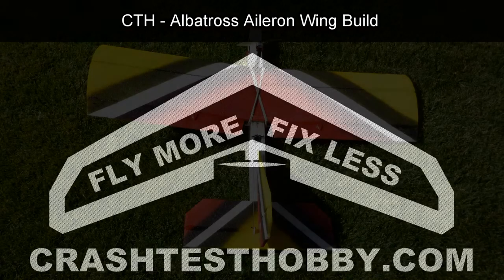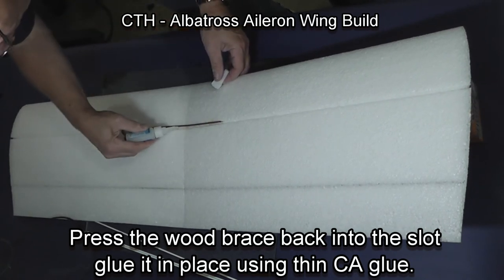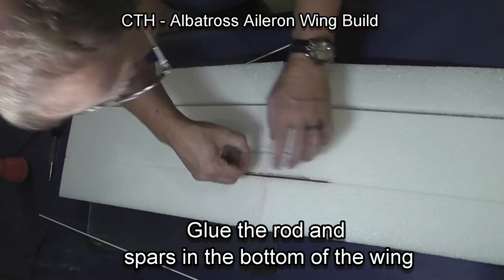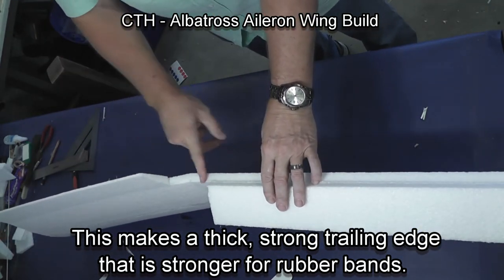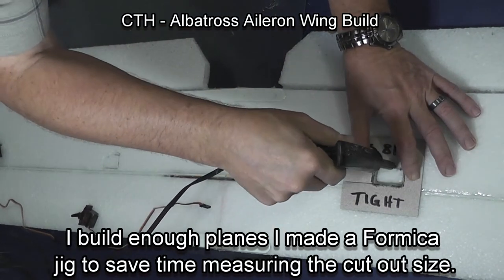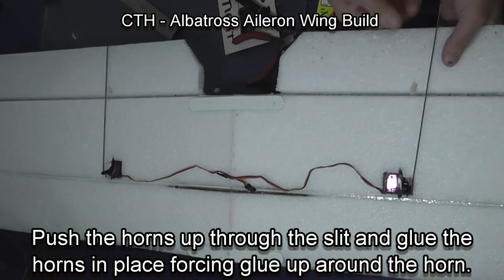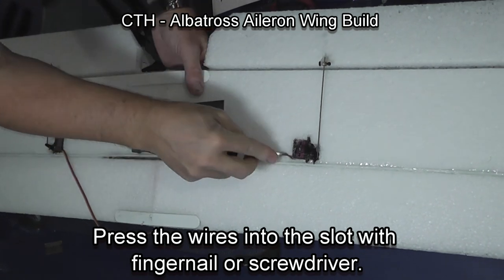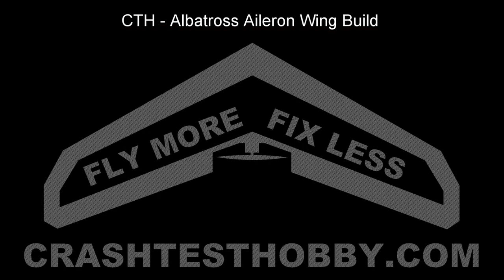Albatross Aileron Wing Build (M)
This video shows the building construction for the aileron wing for the Crashtesthobby Albatross. This is a great FPV wing and a great aileron trainer for the new flyer.  This wing is cut from EPP so it is incredibly tough and will not crush.  This wing has the ailerons cut into the wing.